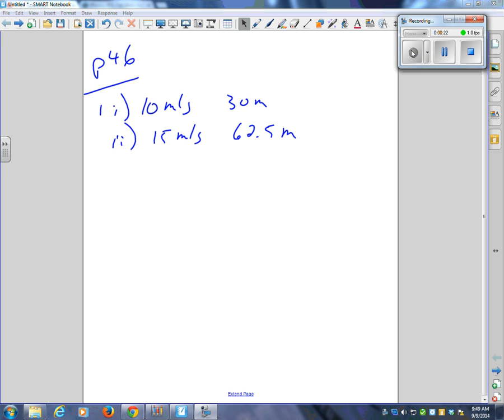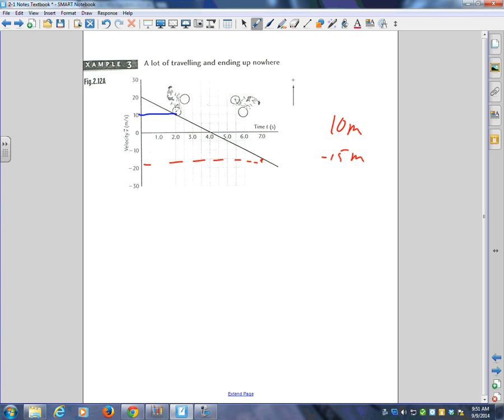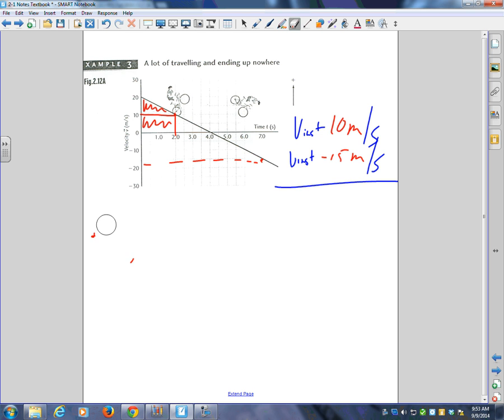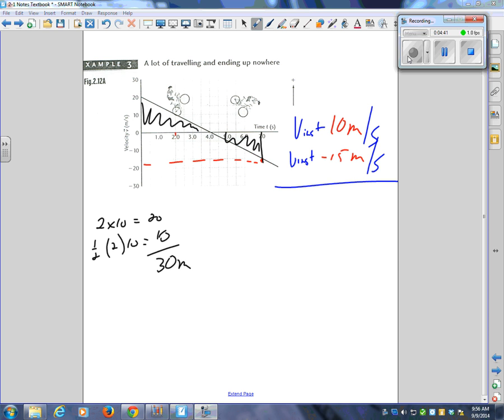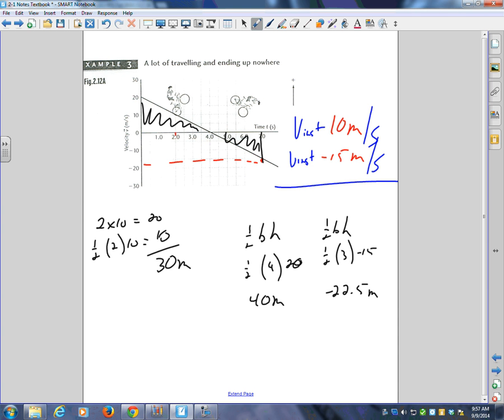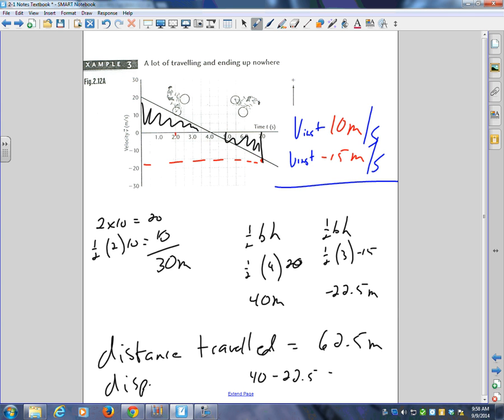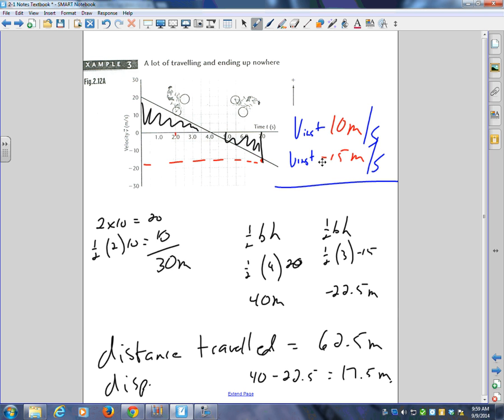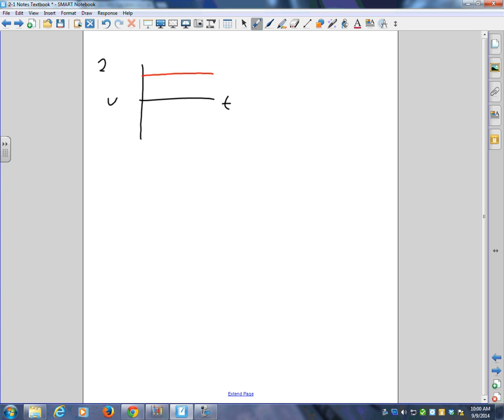pg 46 #1 2